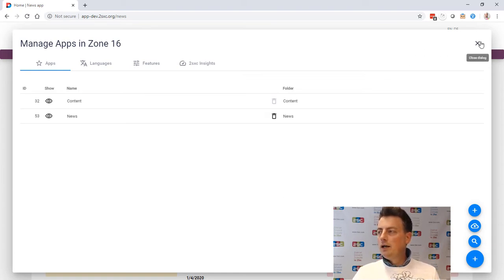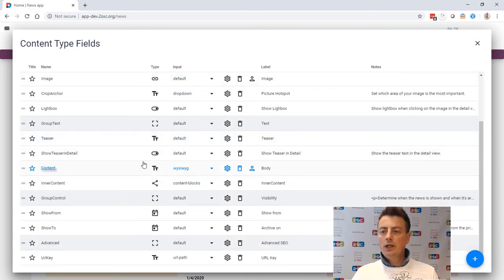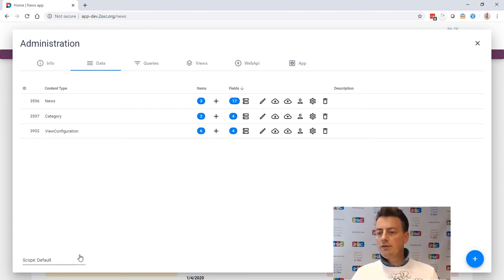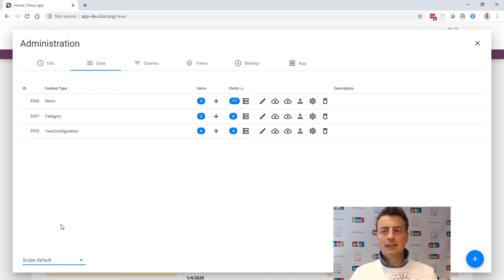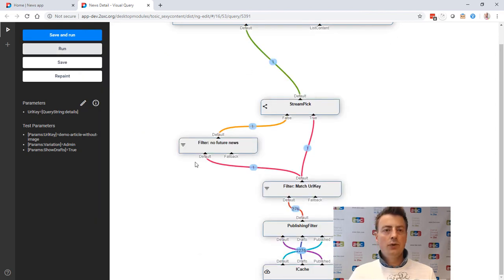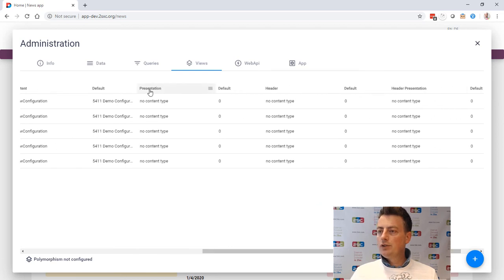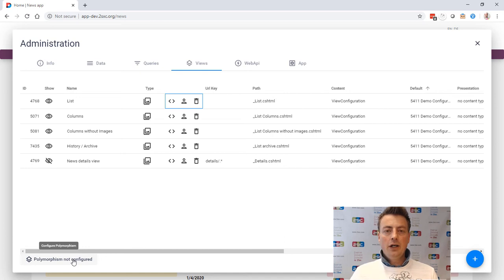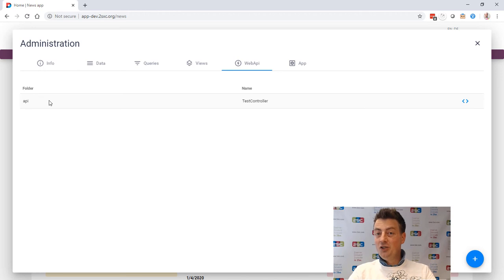2sxc 11 - May the 4th be with you (New Cockpit and Awesomeness)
Launching 2sxc 11 - the CMS for DNN.
This shows you the main improvements - ideal for people who already use 2sxc and need to know what's new in V11.